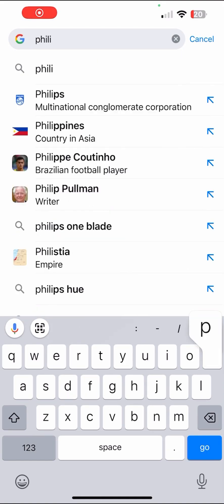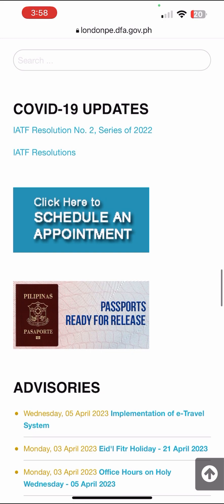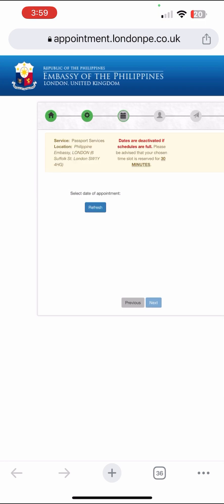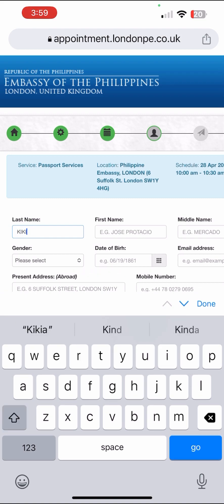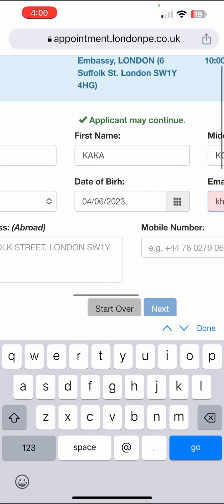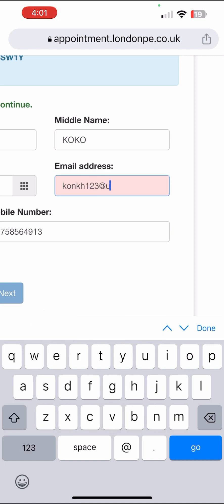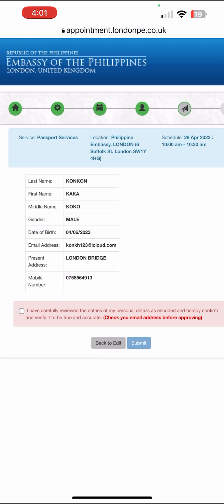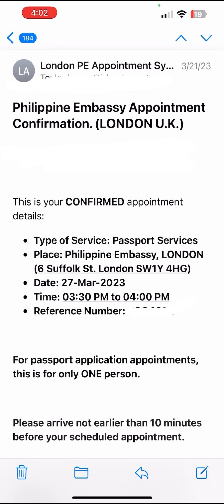Online Passport application step by step 2023 | Philippine Embassy Uk | Filipino passport for baby